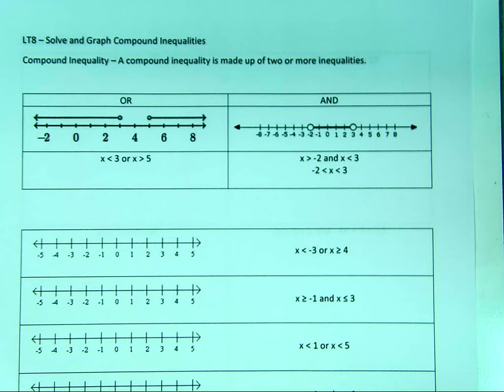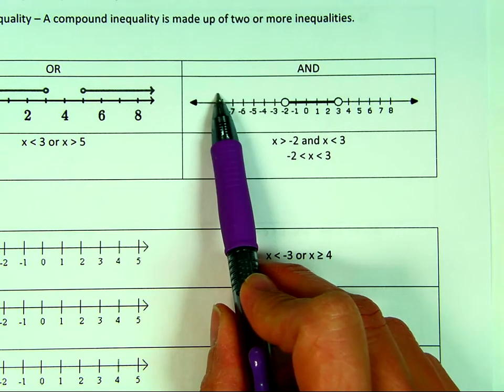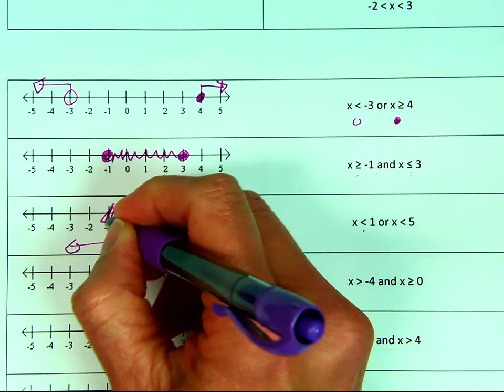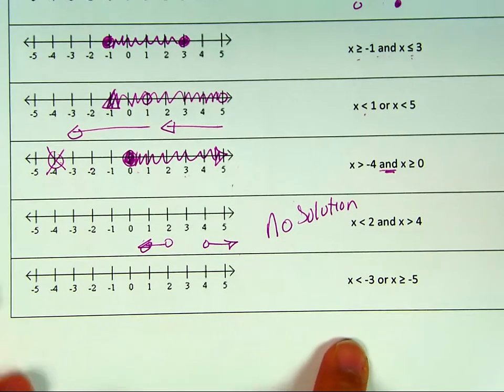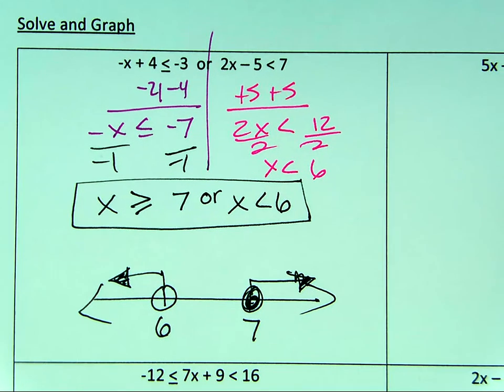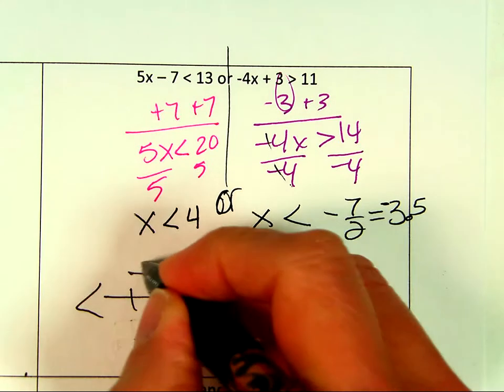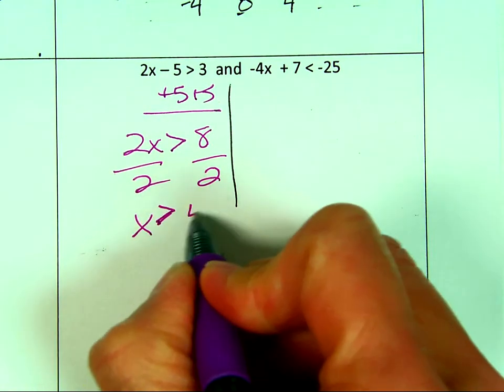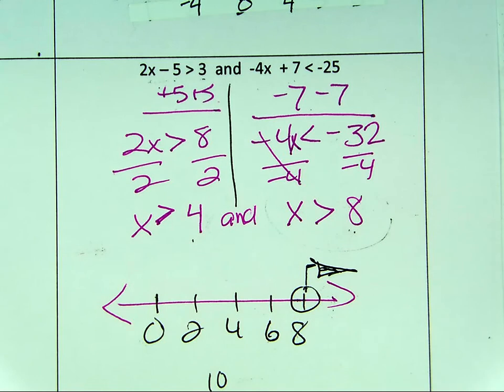Solving and Graphing Compound Inequalities